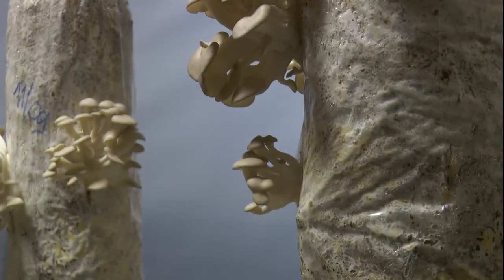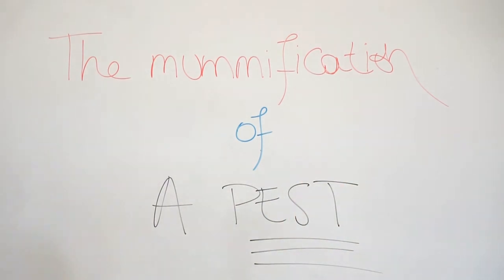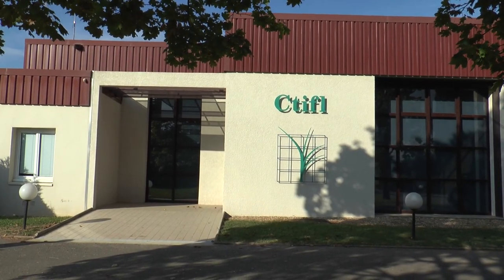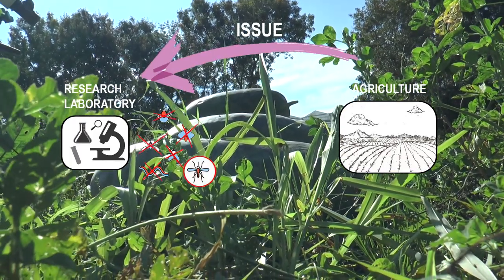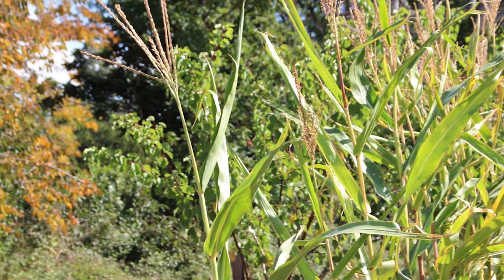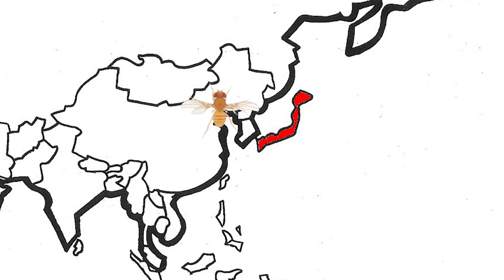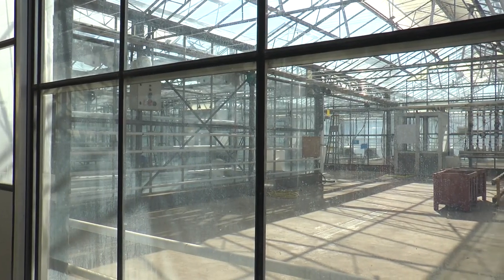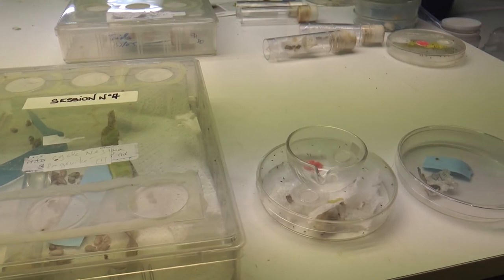Biological Pest Control [2017]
Environmental science documentary created by students (2ème A. Master SET) 2017

Written and Directed by:
Flore Corallo - Fadoua Dhaouadi - Anne Prache - Anaïs Roux - Xavier Thevenot

Linguistic Director - Laurence D'Alife
Technical Director - Stephen Didierjean